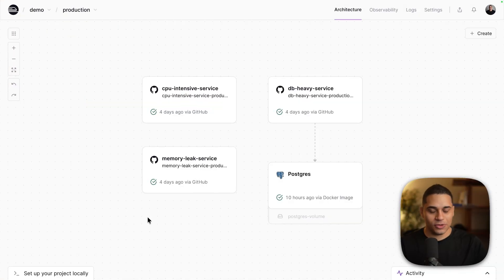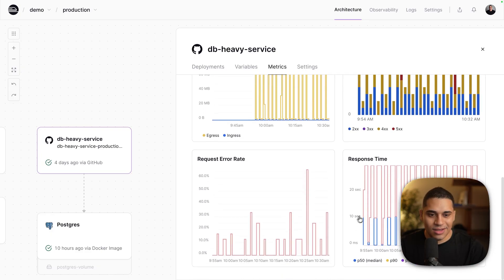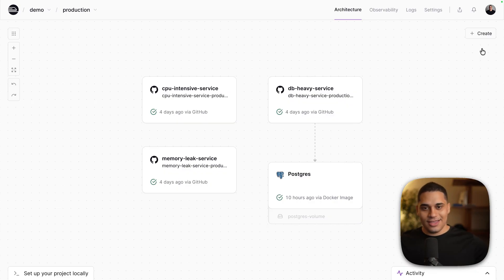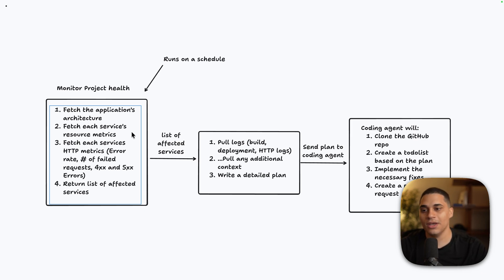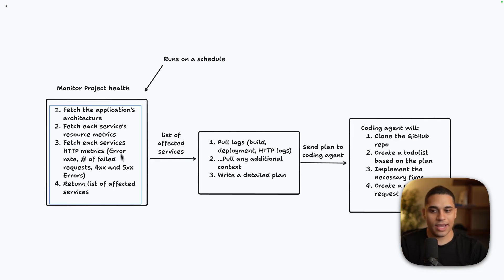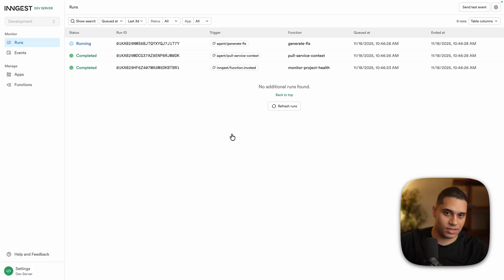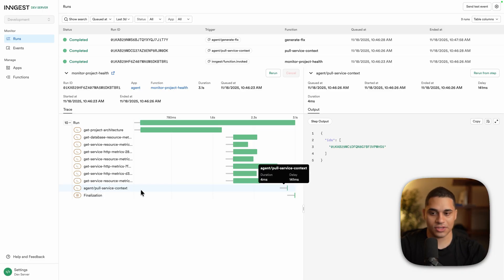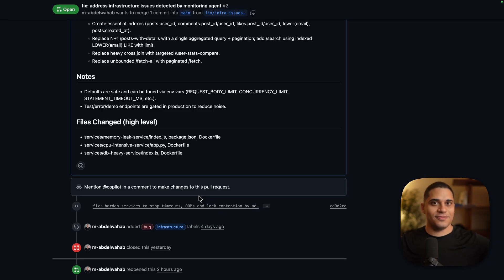Infra that fixes itself, thanks to coding agents — Mahmoud Abdelwahab, Railway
This talk shows how we built Railway Autofix, a plug-in template you can drop into any Railway project to monitor your infrastructure, and open PRs with fixes when issues are detected. We use OpenCode as our coding agent, as well as Inngest for durable execution

Mahmoud Abdelwahab is a Software Engineer who works at the intersection of Product, Marketing, Education and Community. He loves building over-engineered demos and playing around with the latest technologies.